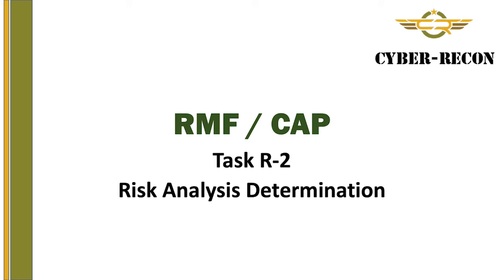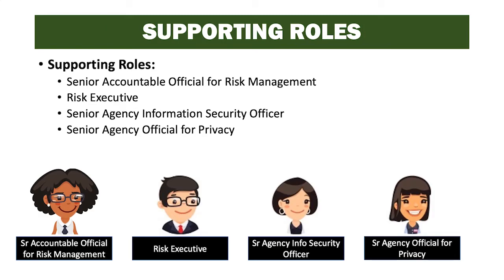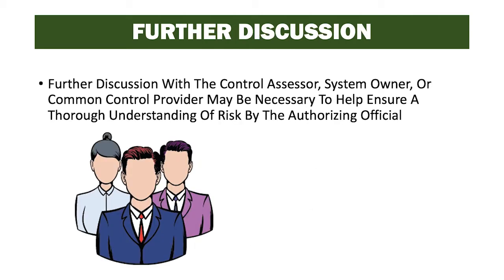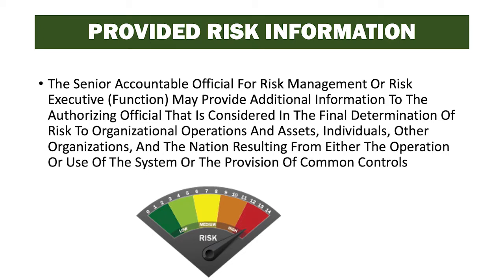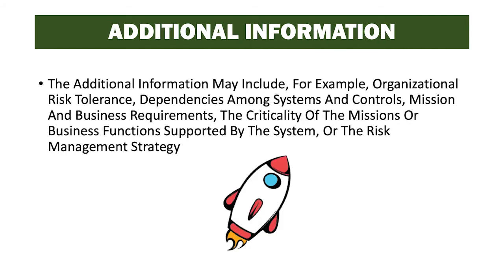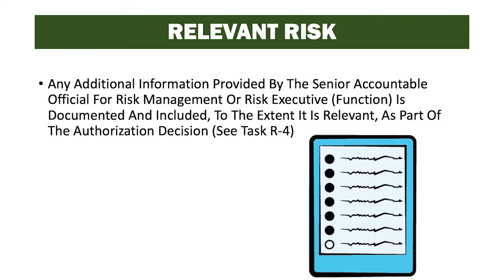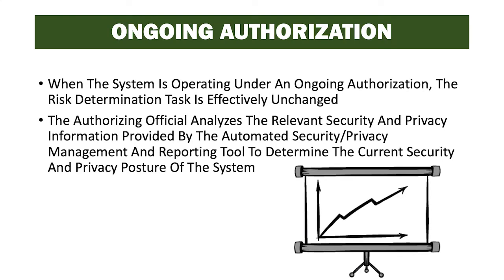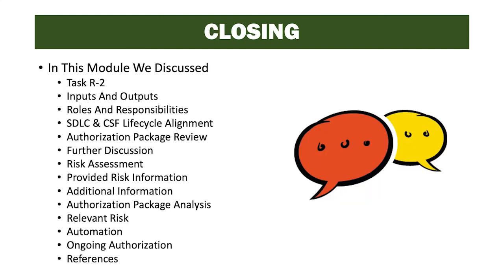RMF2150 Risk analysis and determination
Welcome back to another lesson on the RMF in this topic were going to be discussing RMF task R-2 or 2150 Risk analysis and determination.